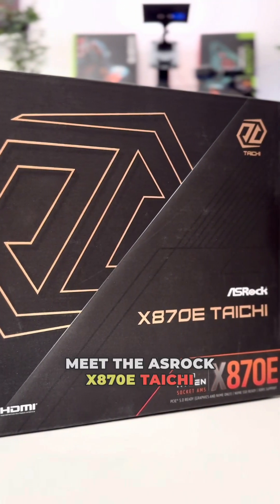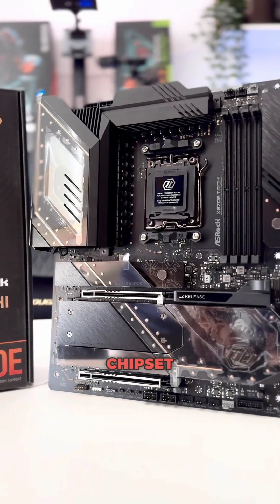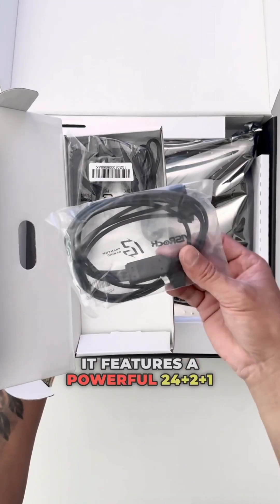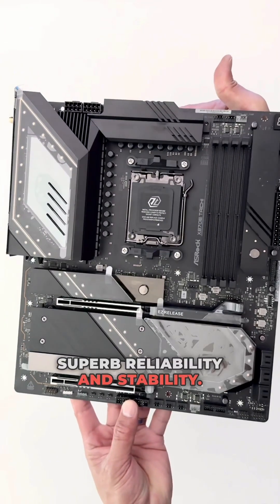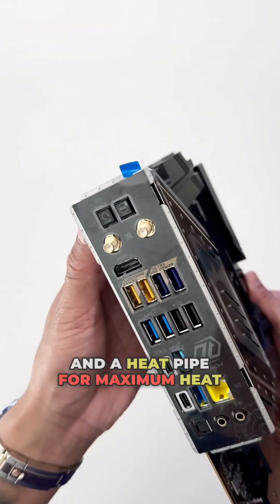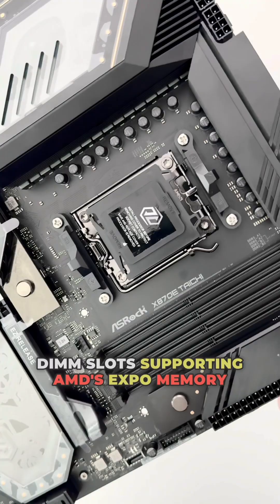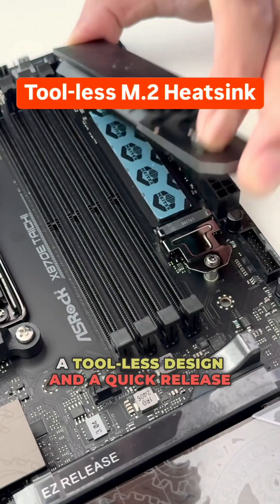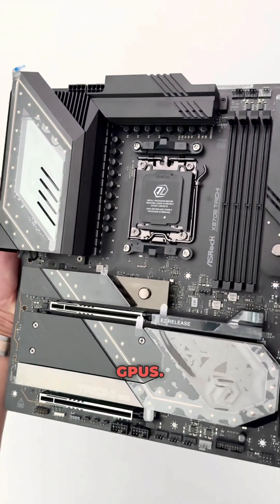Meet the ASRock flagship X870E Taichi motherboard 😍🔥 supporting the latest AMD Ryzen 9000 CPUs